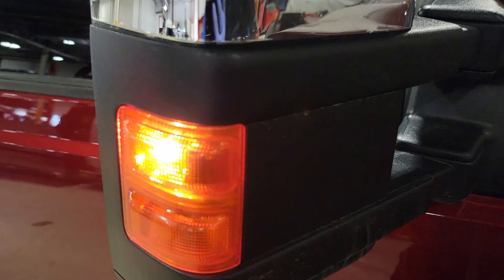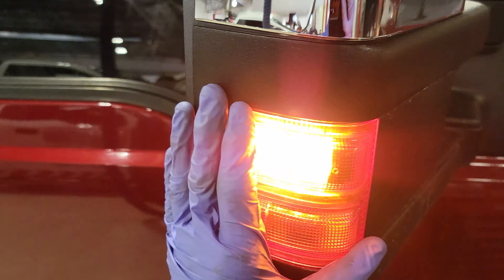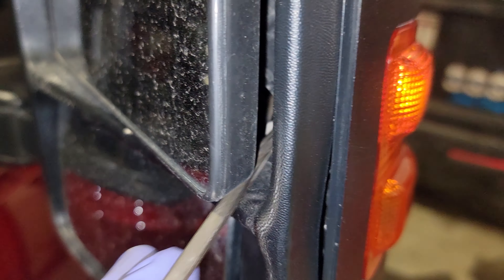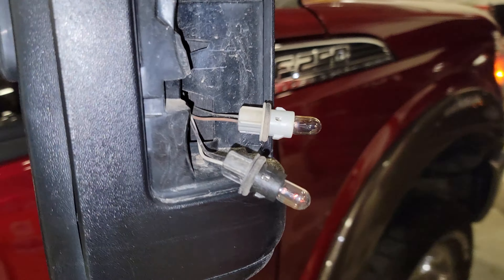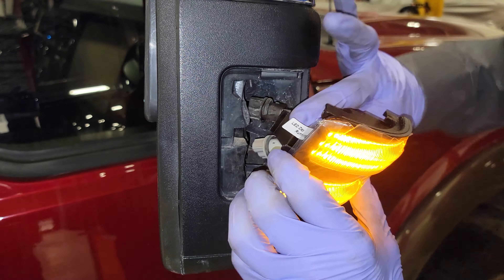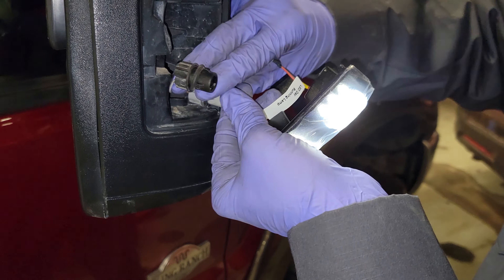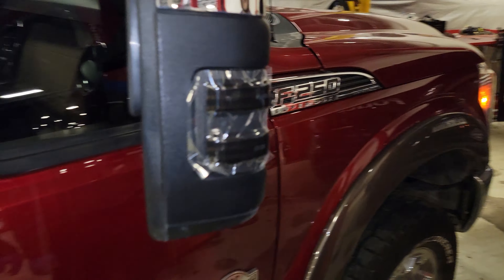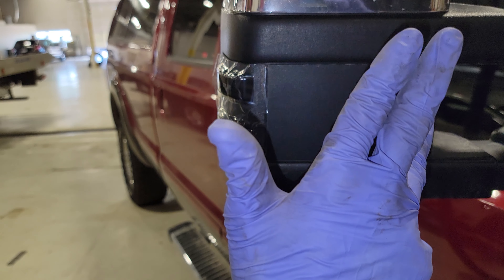Tired of those PLAIN MIRROR lights?? 2011-2016 Ford F250 F350 F450 F550 | SUPAREE switchbacks | EASY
Ford Superdutys from 2011 to 2016 and have the AMBER mirror lights, need to get this upgrade!! What up POWERSTROKE FAMILY!! Glad to see you all back. Tonight I wanted to show you all a simple cheap and EASY modification that anyone who has an 11-16 duty NEEDS to do. Tell me what you guys think, Have you done this to your truck?? Remember to LIKE - COMMENT - SUB - SHARE.
See ya FRIDAY night!!! 8:45 pm EST

SUPAREE led mirror light for 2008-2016 F250 F350 F450 F550 Super Duty

Are you in need of sweet truck parts?? Check the crew out at